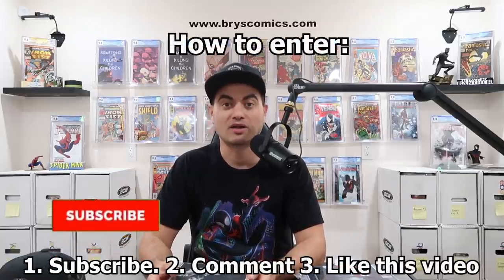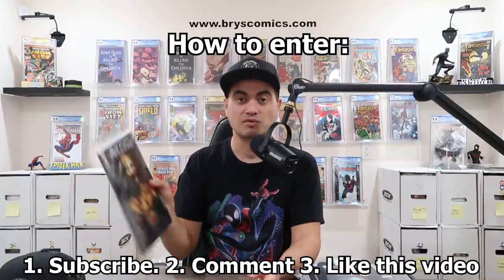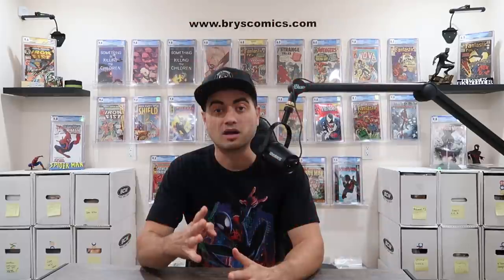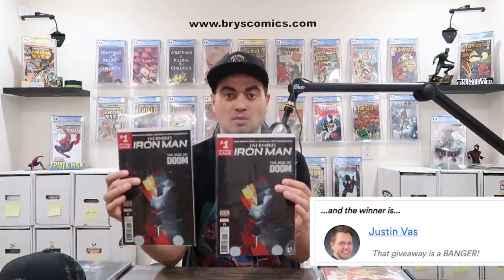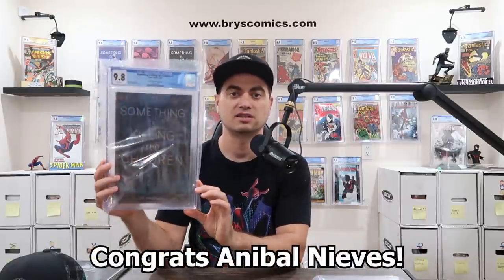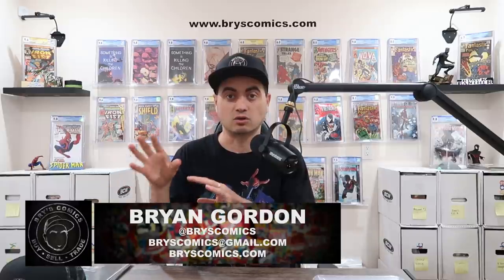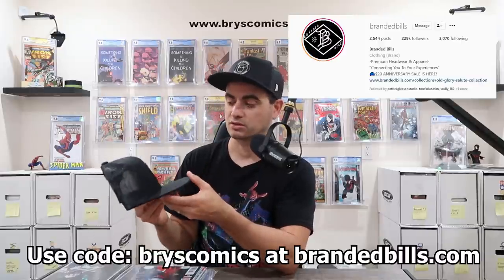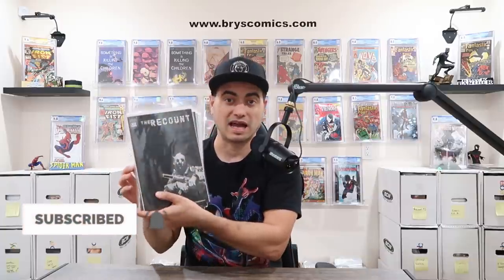3 Specs Under $25 with MASSIVE Potential!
00:00 Intro
00:15 Giveaway/Presale announcements
04:30 Recount 1
07:00 Nice House on the Lake 1
08:10 Dr. Aphra 1

Join me in this video as we discuss 3 comic book specs that are still available for under $25 with some serious potential for increases in value!

Here’s my eBay store: